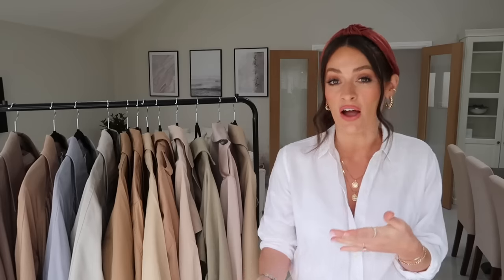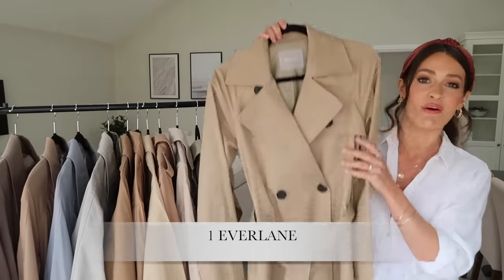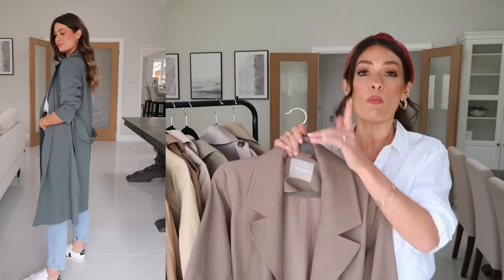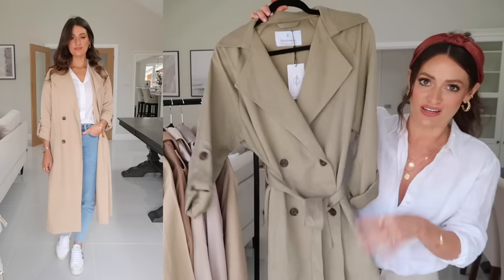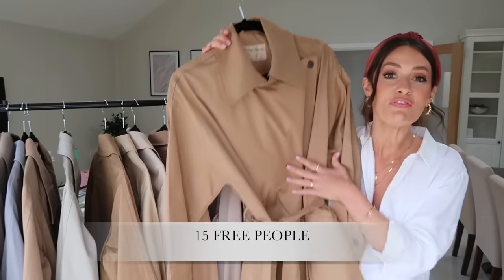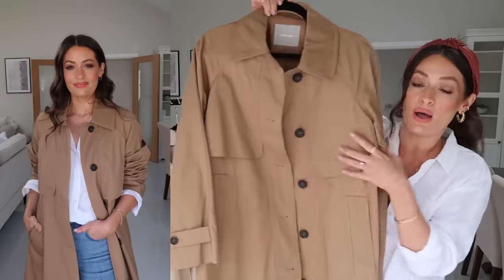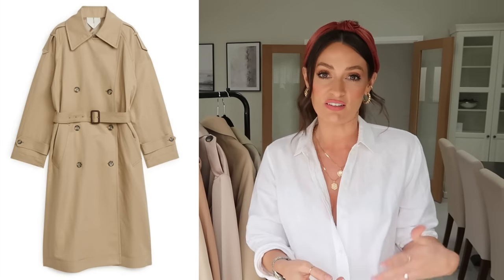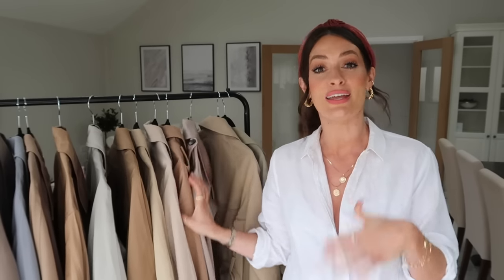TOP TRENCH COATS | 33 OF THE BEST TRENCH COATS AVAILABLE NOW SPRING 2022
TRENCH COATS LINKS IN ORDER

1 EVERLANE BEIGE XS
2 KAREN MILLEN
3 EVERLANE DRAPE XS
4 EVERLANE NEW DRAPE CAMEL
5 EVERLANE NEW DRAPE BLUE
6 STRADIVARIOUS DRAPE
7 ASOS
8 AMAZON FASHION SHORT
9 JACK WILLS
10 ASOS SHORT
11 H&M SHORT
12 ARKET SHORT
13 COS SHORT
14 FARFETCH SHORT
15 FREE PEOPLE XS
16 & OTHER STORIES
17 AMAZON FASHION
18 EVERLANE BROWN
19 EVERLANE STONE/GREY
20 UNIQLO
21 REFORMATION BLK & BEIGE
22 REFORMATION LINEN
23 THE WHITE COMPANY
24 SEZANE
25 ARKET
26 HOBBS PINK
27 HOBBS GREEN
28 ALIGNE PINK
29 ALLSAINTS
30 TOMMY HILFIGUR
31 BURBERRY
32 BURBERRY
33 BURBERRY CLASSIC

OTHER ITEMS WORN THROUGHOUT
WHITE LINEN SHIRT
TAN/BROWN BAG
RUST HEADBAND (similar)